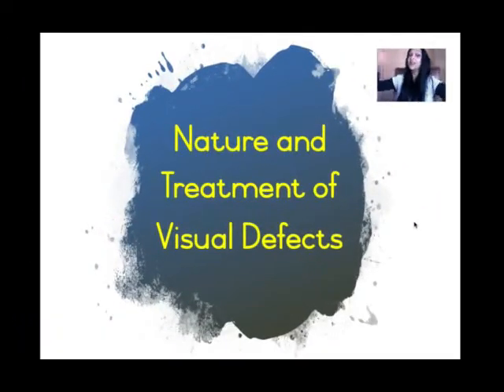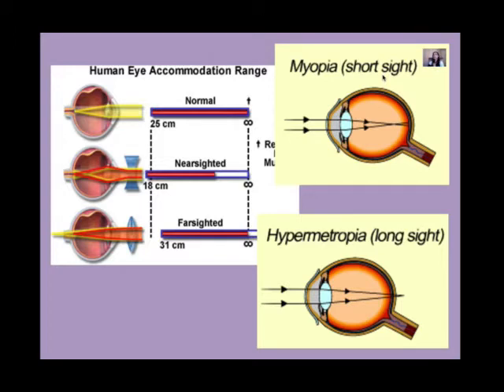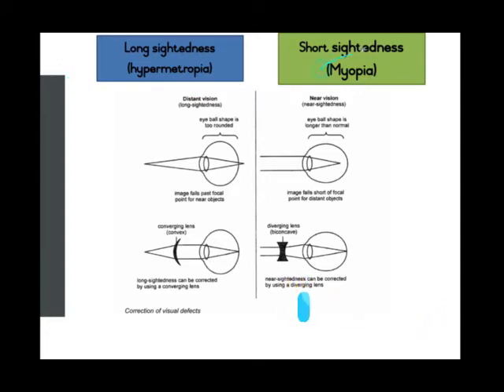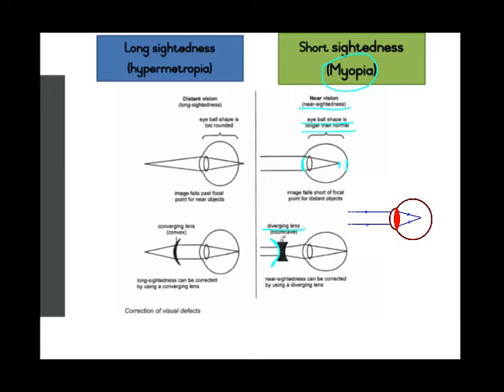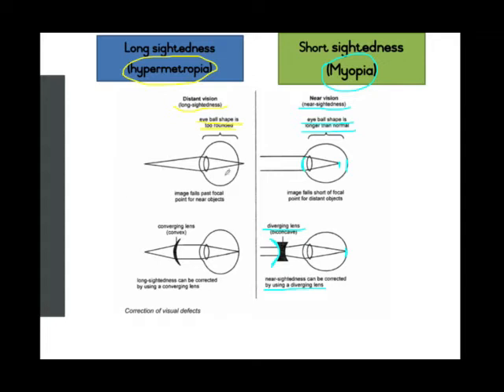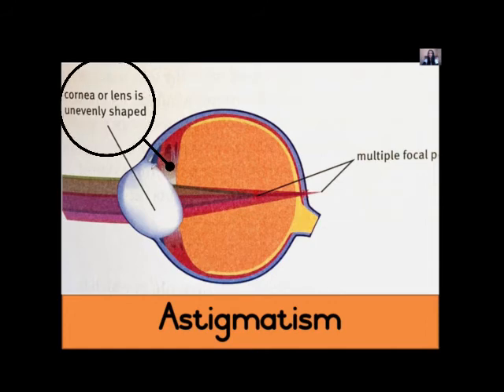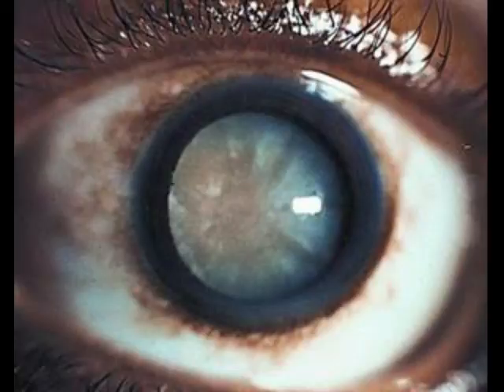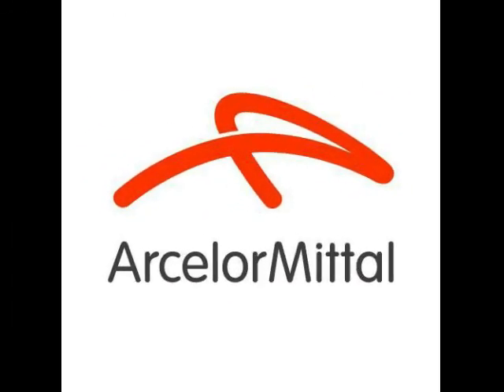Grade 12 Life science Session on the Nature & Treatment of Visual Defects.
This video highlights the nature and treatment of visual defects such as Myopia, Hypermetropia, Astigmatism and Cataracts.